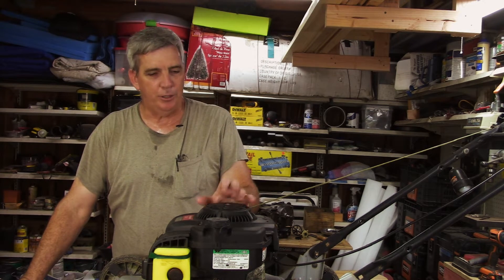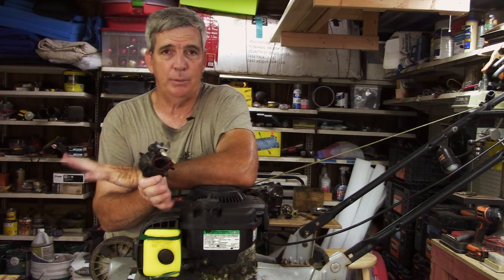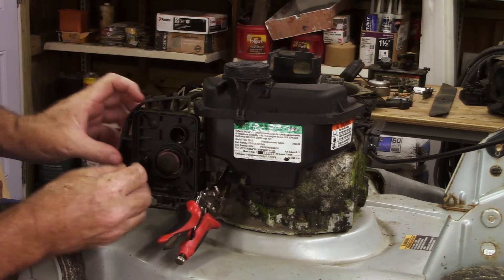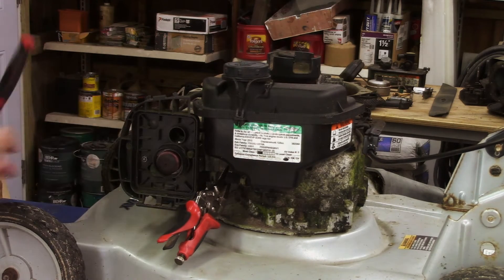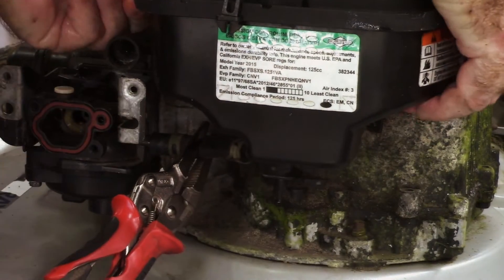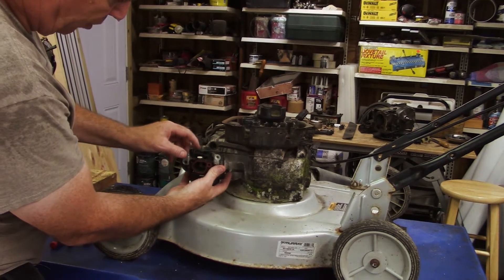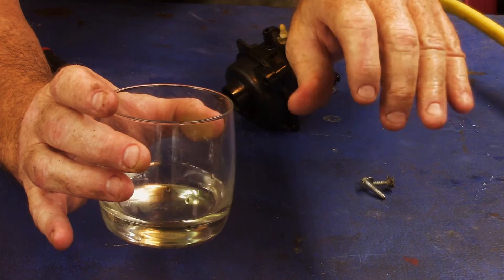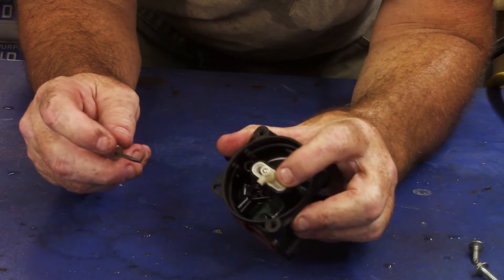Teardown and clean the carburetor. Have the lawnmower run like new!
How to remove the carburetor from the lawnmower engine. Disassemble the carburetor, clean and reassemble. If your mower won't stay running or keeps surging up and down, the problem most likely is the carburetor needs to be cleaned. An excellent way to gain experience is to pick up a junk or scrap mower and clean or replace its carburetor. This will fix a junk mower 90% of the time.
The advantage of working with a scrap mower is your financial risk is nothing and the learning opportunity is great. You will have learned basic lawn mower repair and how to teardown and clean a carburetor.

This video series shows how to repair your  lawnmowers or small engines. Most homes have several small engines that either need to be repaired or tuned-up. Small engines are everywhere: lawnmowers, leaf blowers, hedge trimmers, chain saws , generators and the ability to troubleshoot, repair is only one of the essential skills needed for self-sufficiency.

Self-sufficiency has become an increasingly popular topic in recent years, with many people claiming that the pursuit of self-sufficiency is a means to find freedom and independence. Individuals who are able to provide for themselves and their family have increased energy, less stress, and live a more fulfilling life.

If you want to become self-sufficient in your own life, there are certain steps you can take that will help you achieve this goal: The basics of course are obtaining shelter, food and water. Then we move on to learn about the basics for projects such as repairing a gasoline engine, the use of pulleys and ropes, tying knots, basic outdoor cooking skills, how to grow and preserve food. Learn first aid and create a first aid kit for your family. People want to be more energy-independent and learn ways to keep themselves cool in the summer and warm in the winter. They are also trying to be independent of the power grid by using solar power.

Solar power is one of the most important forms of renewable energy. The sun is a natural resource that can be harnessed for clean, sustainable energy. Solar power is based on photovoltaic cells that converts the sun's rays into electricity. This electricity can be stored in batteries and used any time, day or night. It has a lot of potential and is quickly becoming a cornerstone of self-sufficiency.

People who are self-sufficient are able to live without relying on outside help. They may be completely independent, or they may rely on outside help but know how to survive without it. That is my goal, and I hope it is yours also.

The information on this YouTube channel and the resources available are for information and educational purposes only.